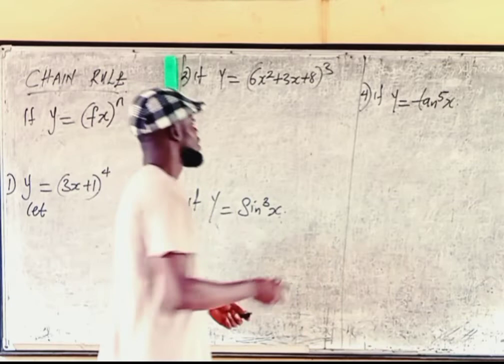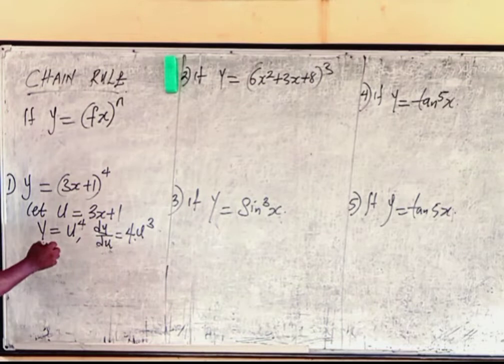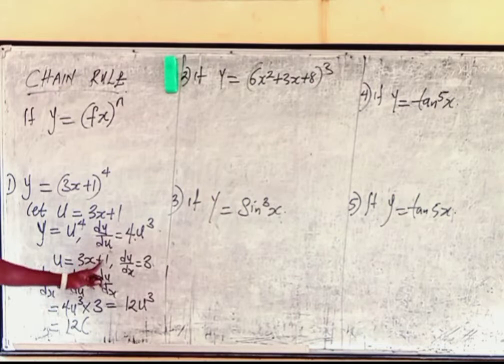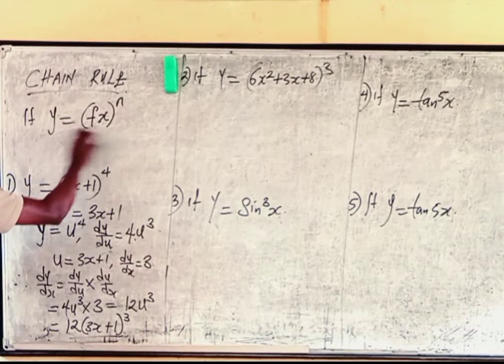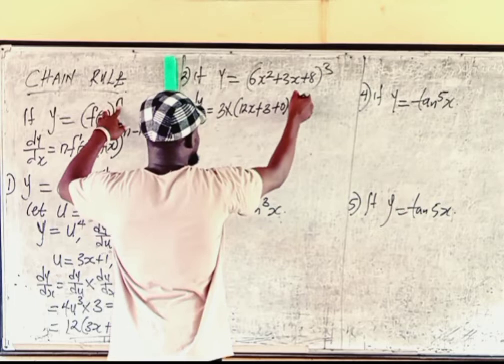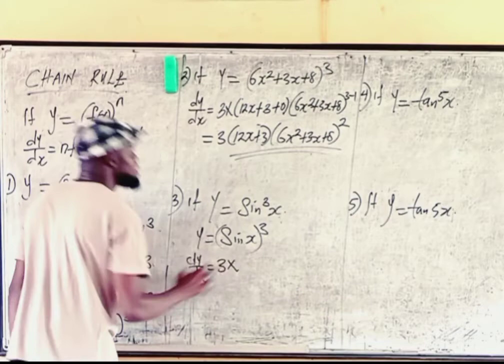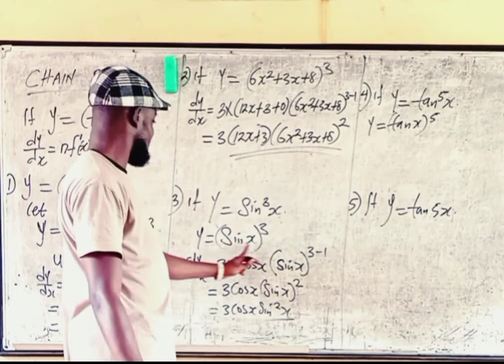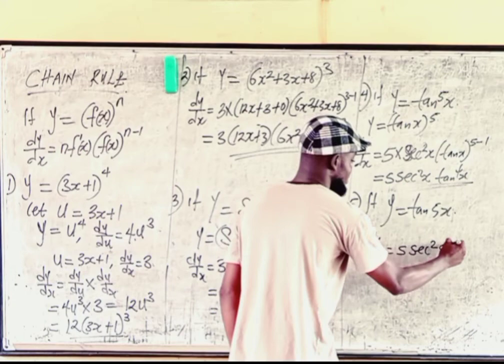CHAIN RULE 1/ DR DEREK MULLER KHAN ACADEMY PATRICKJMT WWE MATHEMATICS CALCULUS